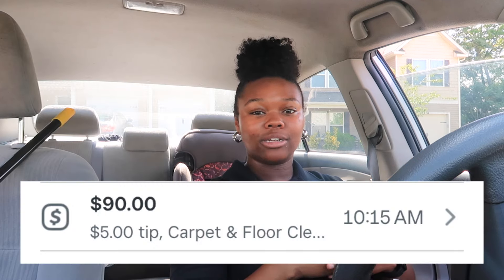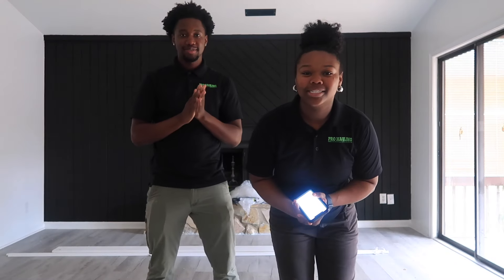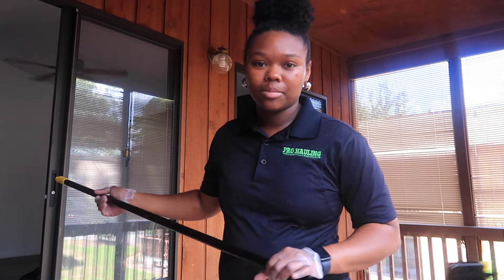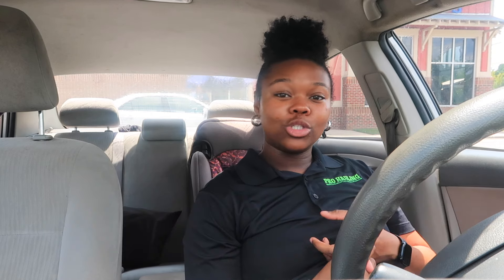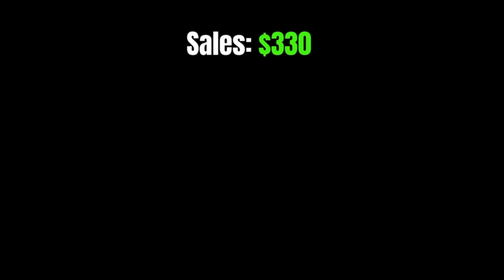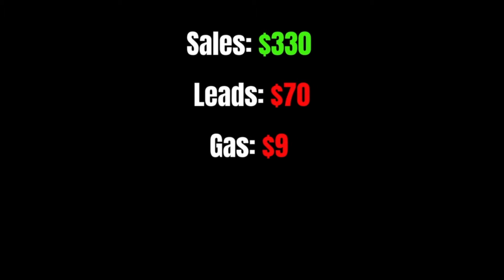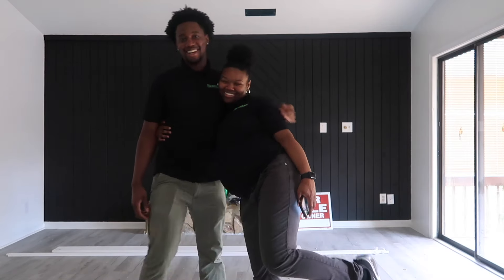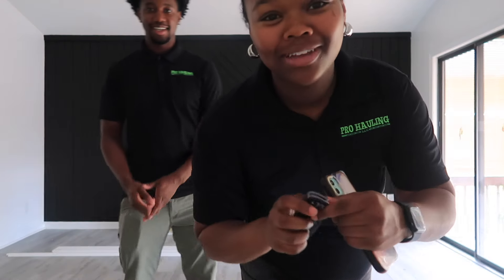IS THUMBTACK STILL WORTH IT? | How We Made $330 In A Day Carpet Cleaning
In this video we break down getting thumbtack leads for carpet cleaning, and also give you our opinion on if Thumbtack is worth it. We also break down our total sales & expenses for the day.

If you'd like to get started on Thumbtack, sign up using this link to get free leads